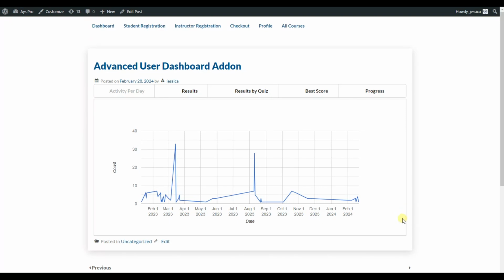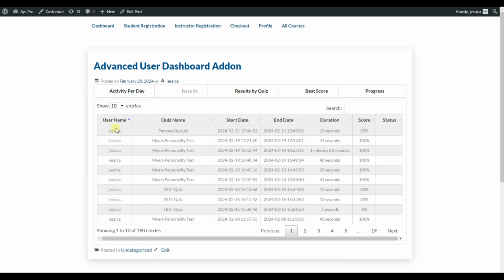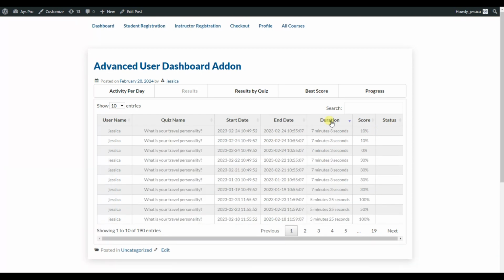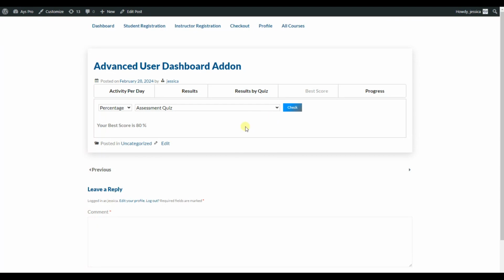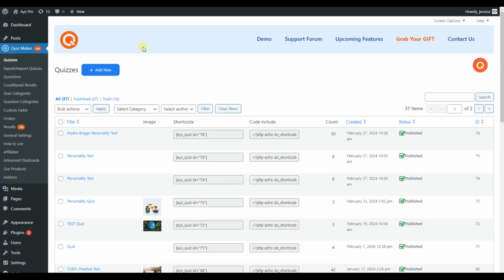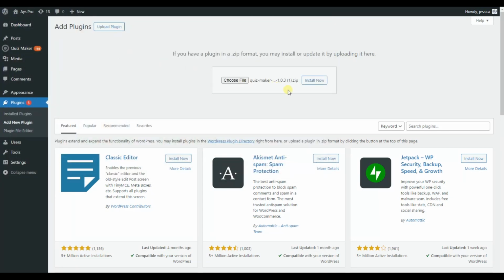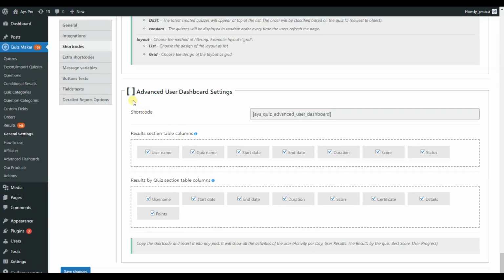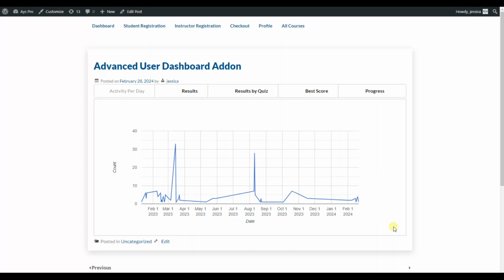Advanced User Dashboard Addon for Quiz Maker Plugin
✅Advanced User Dashboard addon allows the users to track all their activities using only one shortcode.

With the Advanced User Dashboard addon, the users can see the Activity per Day, the User Results, the Results by Quiz, the Best Score, and their Progress.

💡Learn how to use the addon and easily track your activities!